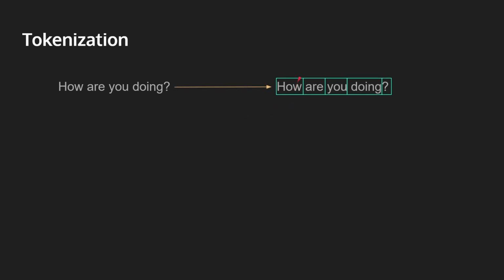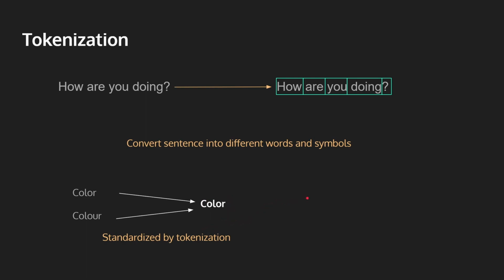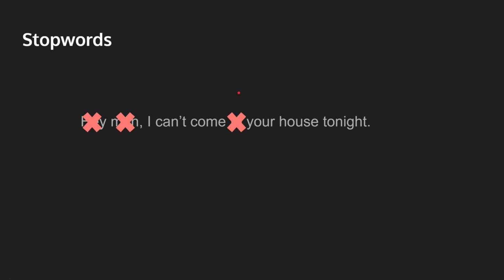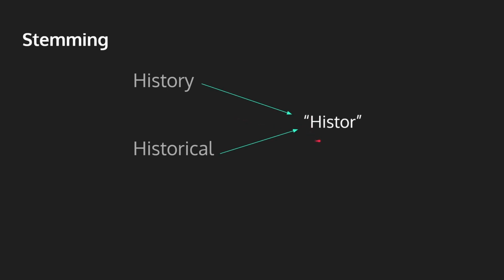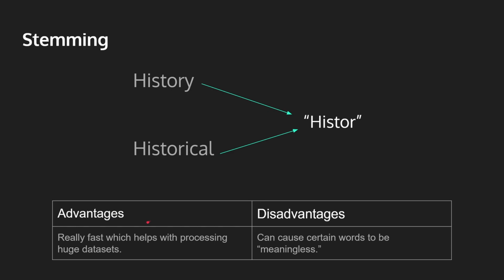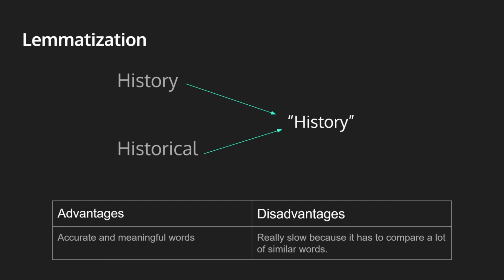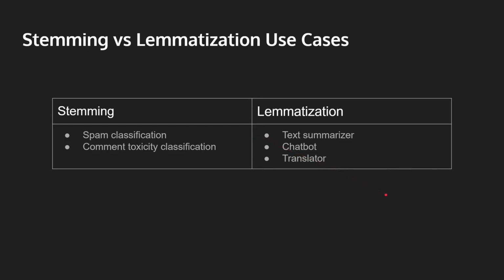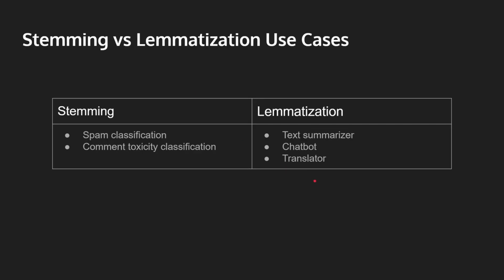NLP Text Preprocessing Explained in Depth || Introduction to NLP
Hey everyone, I hope you enjoyed the video! If you have any questions or concerns, please leave them down in the comments below!